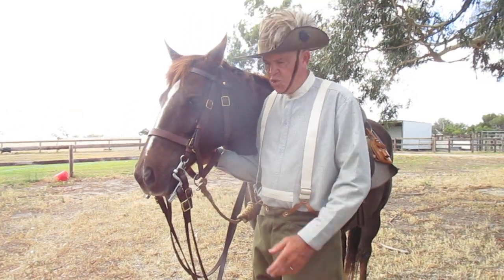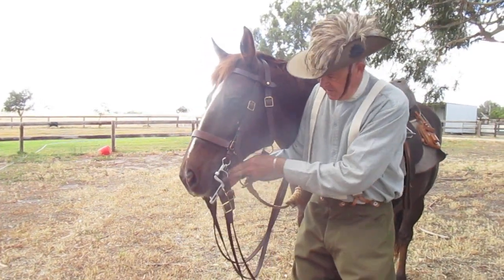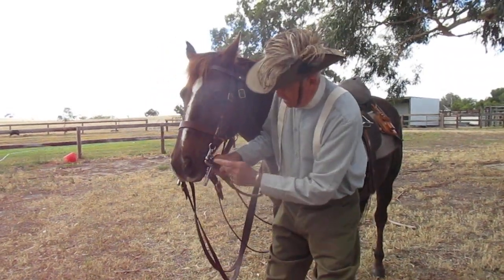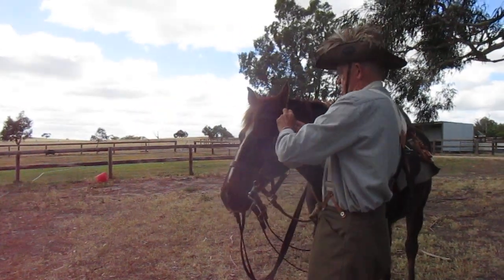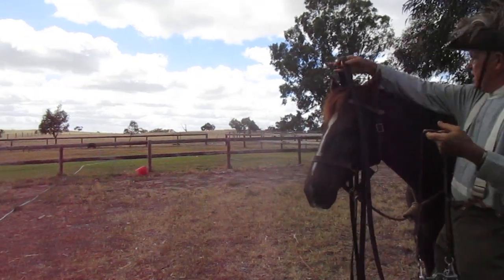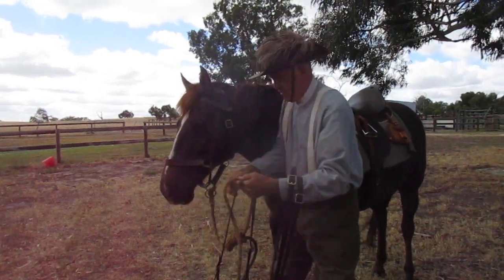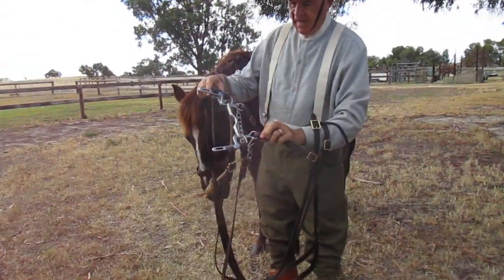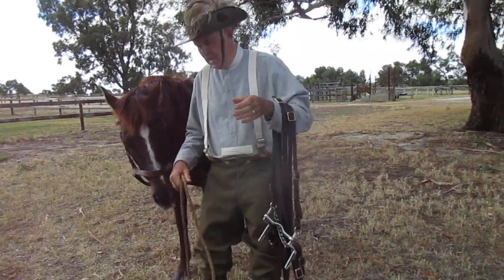Was it cruel? Beersheba/WWI era Light Horse head gear explained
You have seen the movies and viewed the documentaries but do you really know exactly how the Light Horse equine head gear worked? ... and how big and heavy it was too? Watch; all is explained.